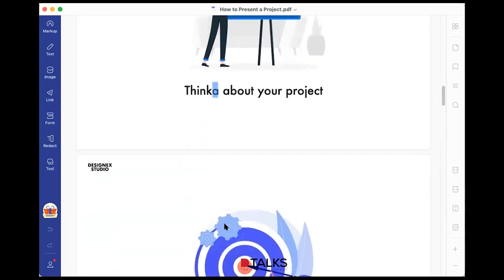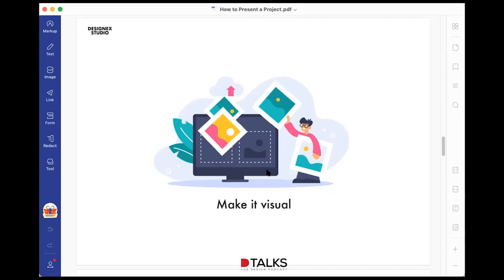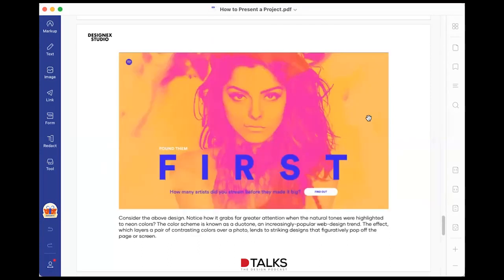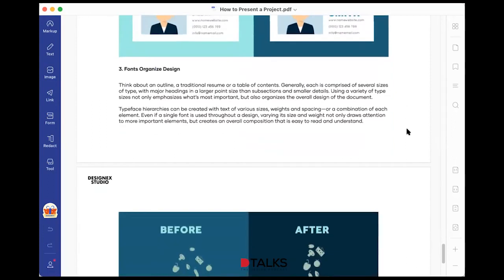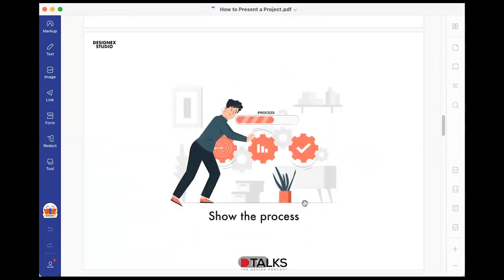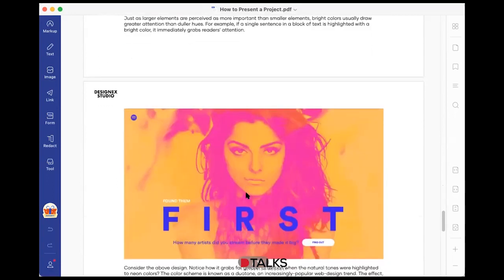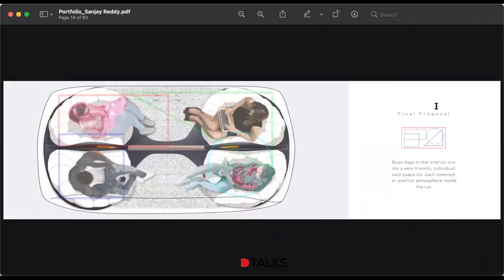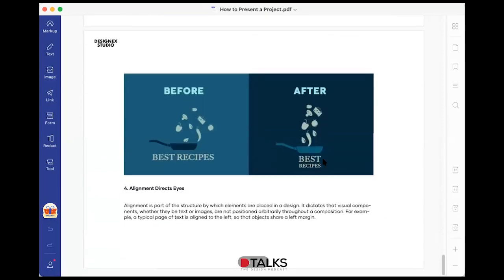Design Portfolio | How to present a Project | UCEED, CEED, NID, NIFT | D Talks - The Design Podcast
Unlike UCEED, the second round of design entrance exams like CEED, NID and NIFT requires the student to have a portfolio. The portfolio typically consists of 3-4 projects but the challenge is - How to decide which projects to include? How to make a design portfolio?  What to include in a design project? Where to start and how many pages should each project contain? I talk about how to present a project in this episode, a framework that can be applied to projects from different domains, let it be bachelors or masters or any domain in masters.